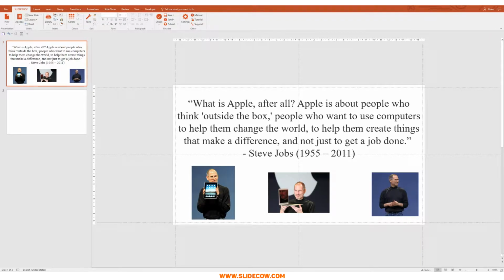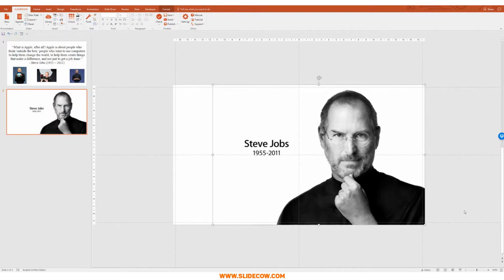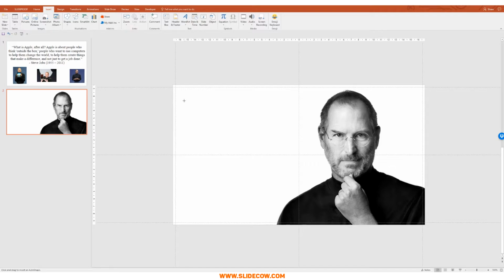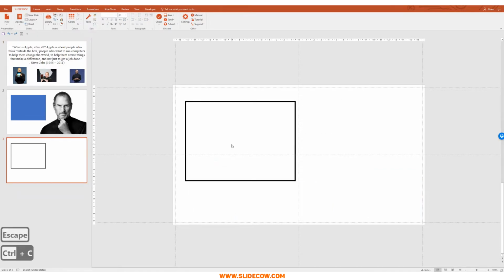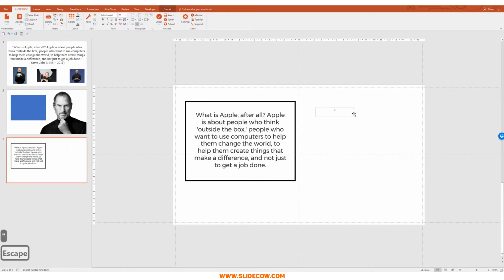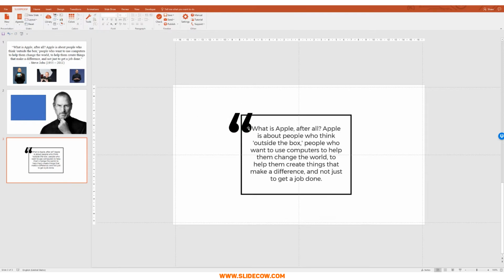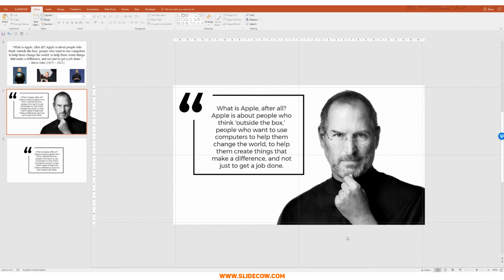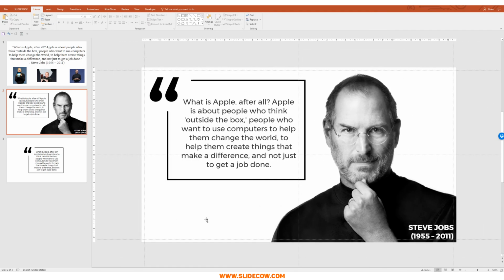[PowerPoint Tutorial] Design a Good Slide - Episode 2 - Quote (ft. Steve Jobs)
► Looking for more tutorials?

✦ ✦ THE QUOTE SLIDE✦ ✦
Last week’s post (which you can check out over here) was a huge hit – people loved to see Slide Cow taking people’s slides and completely re-designing them. So, this week, we’re going to follow that trend. We’re going to make a Slide Cow follower’s quote slide a-moo-zing!

Here’s the email request I got from a great Slide Cow fan:

Dear Yoyo,

I loved your last ’design a good slide’ tutorial where you helped out Jen. I was wondering if you could do the same for me.

I’m a student in college, and I have a presentation where I have to present about steve jobs during his time as CEO of apple.

I have this one slide of a quote by him. I think it looks really boring.

Can you help me make this slide look a-moo-zing? I promise I’ll tell all my friends about you if you do!

Thanks,

Sandeep P.

A quote slide is an interesting choice. It’s a good way to add more emphasis or credibility to the key points in your PowerPoint deck, so I applaud Sandeep’s decision in bringing something relevant to the content of his presentation. Way to go, buddy!

I took Sandeep’s PowerPoint slide and redesigned it. I wanted something minimal, but effective. I also wanted to evoke elements of emotion, so that the slide ‘speaks to the audience’ (I know, I know, cliché).

You can check out the before after below.  Be sure to move the slider accordingly to get a better view.

✦ ✦ WHAT I DID AND WHY I DID IT✦ ✦

Sandeep did the right thing by including images of Steve Jobs. However, there were a few areas that could be improved on.

First, there’s no need to add more than one image of Steve Jobs. Too many pictures of the same subject matter make your slide look cheesy. You only need just one, big, ‘good’ image to make your PowerPoint slide thrive. Second, the choice of images could have been a bit better. So I chose one image of Steve Jobs that looked personal. It’s as if Steve Jobs is looking directly into your eyes as you’re reading the quote.

You might be asking why and how I feel that this image of Steve Jobs as the best image? Simple. I used the BARE checklist, which I outlined in this post over here.

I also wanted to add a design component to the quote itself. I made a box and stuck a quote icon on the top left to indicate that this was a quote. I also changed the font and its size to focus more attention suit the overall theme of the slide. The result looks pretty sleek, don’t you think?

✦ ✦ IS THIS EASY TO DO?✦ ✦
It’s straightforward to do, and the results are pretty effective.

✦ ✦ WHAT DOES THIS POWERPOINT TUTORIAL COVER?✦ ✦
This PowerPoint tutorial will teach us how to:

●Turn a quote PowerPoint slide from boring to beautiful based on sound design and communication principles.

●Effectively utilize a high-quality stock photo as the background of our PowerPoint slide (I have listed four websites that you can use to find high-quality stock photos for free over here).

●Make a quote box using a combination of shapes and PowerPoint’s Merge Shapes feature(s).

●Make a quote icon using a combination of text and PowerPoint’s Merge Shapes feature(s).

●Take advantage of white space within our PowerPoint slide so that it is clear and concise through key positioning.